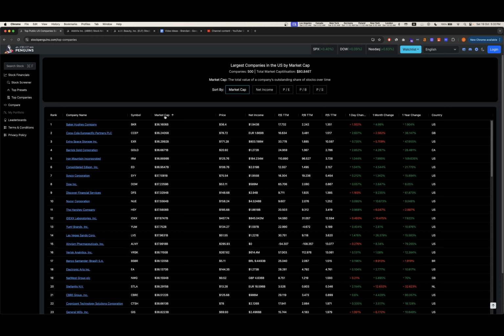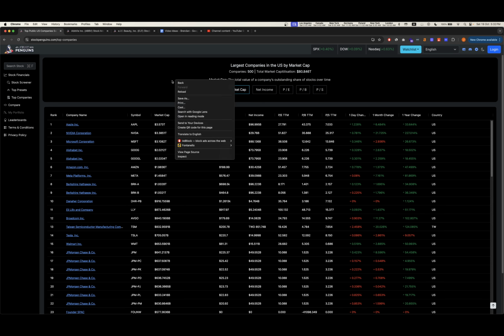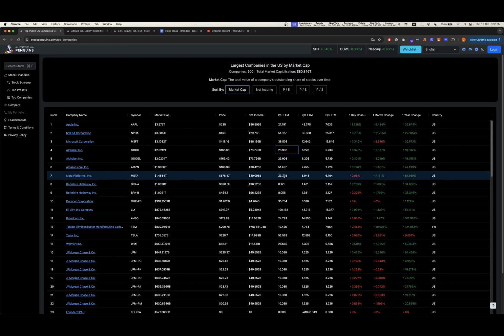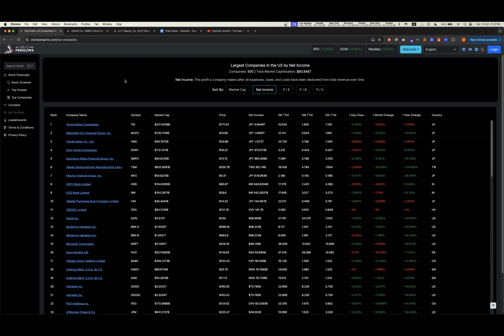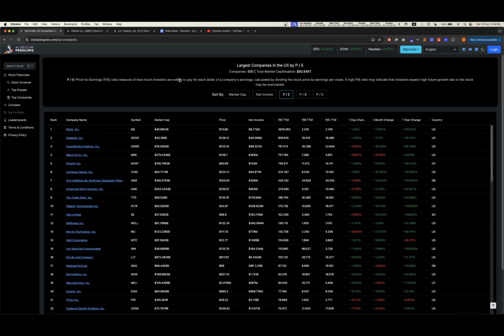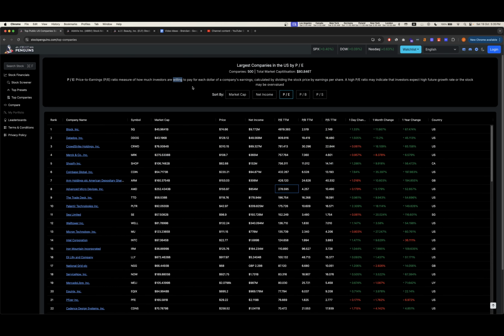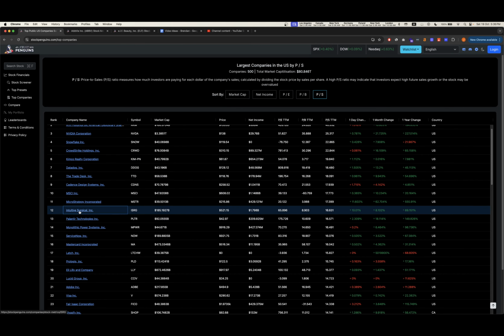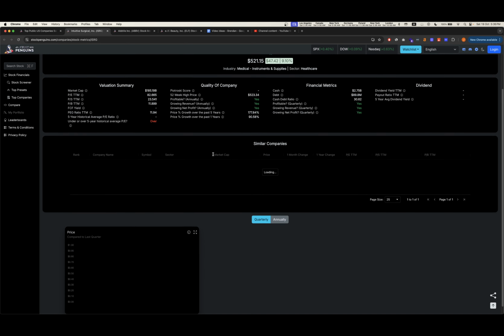What are the largest companies in the USA by Market capitalization, P/E, net income?